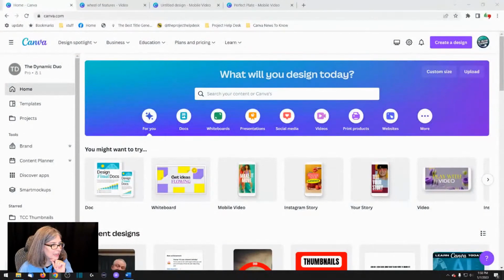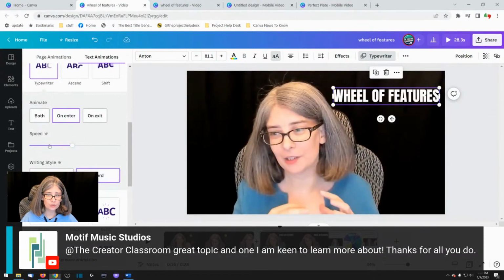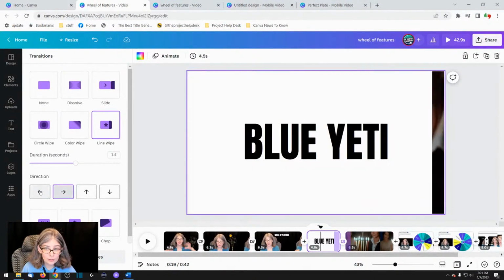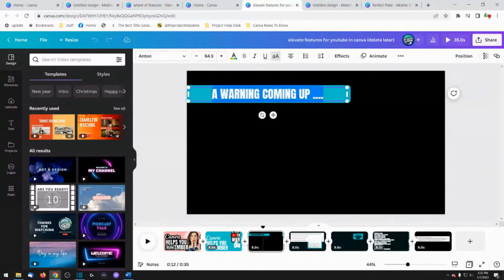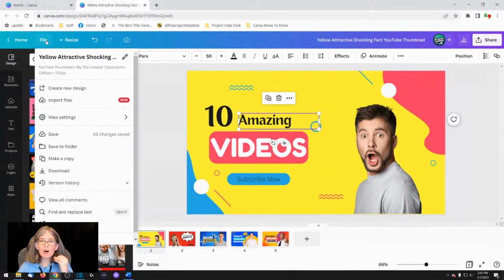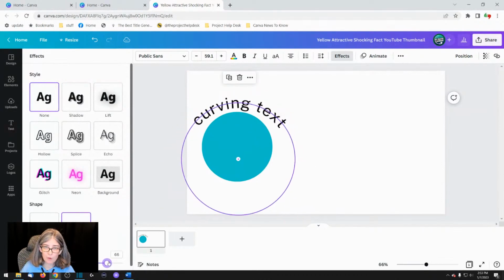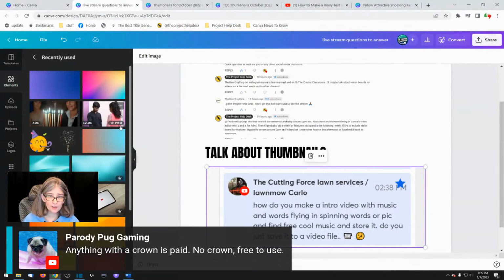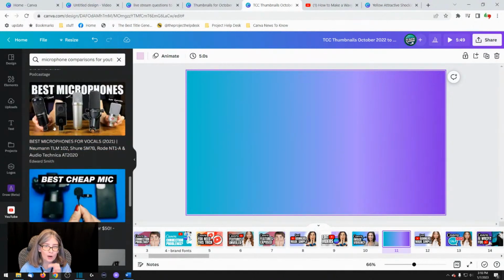Improve Your Videos Using The Edit Timing Feature in Canva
It's time to up your video editing game with the Edit Timing feature in Canva! With this powerful tool, you can effortlessly fine-tune the timing of your text and element animations.   Today's live stream will focus on this feature in Canva's video editor.  Give Canva Pro a Try for FREE.

In today's live stream, you will be laser focused on creating polished & professional-looking videos.  You're going to say goodbye to those choppy slice transitions that result in removing bits of audio in Canva & hello to more precise eye-catching content.   Tune in live and you'll have an opportunity to let me know how else I can simplify Canva for you because I'll be taking some questions from the chat.   Sometimes I even surprise the live chatters with a free template.